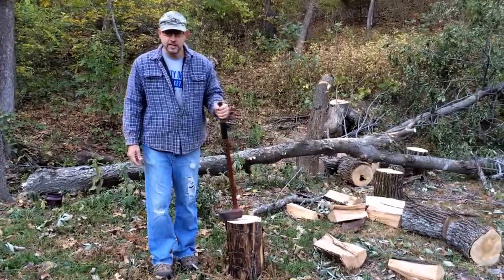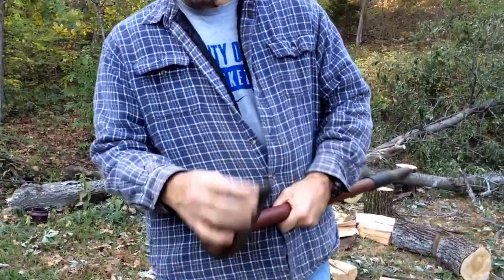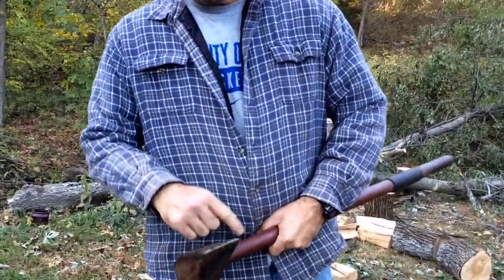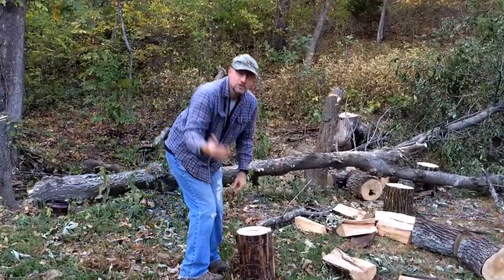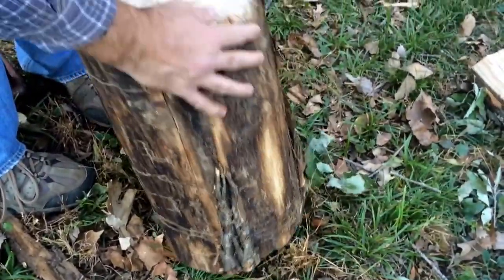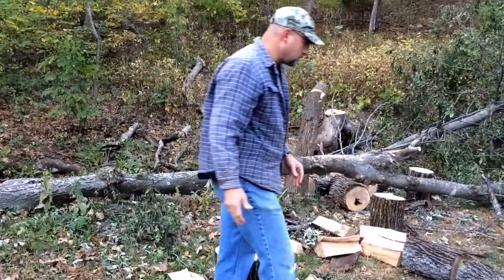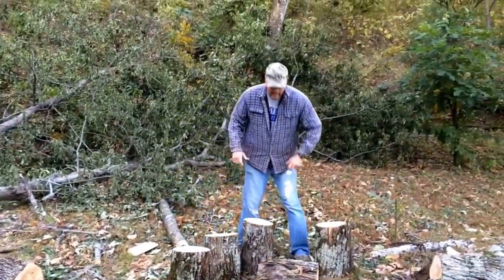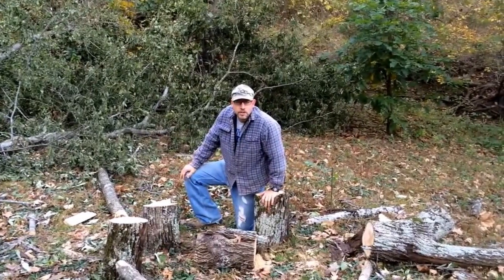Simple machine wedge